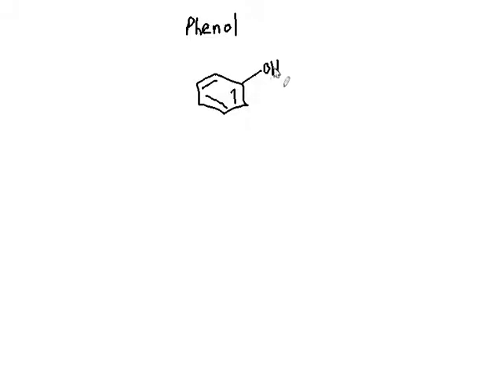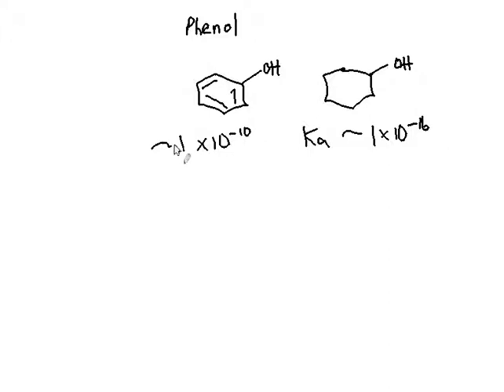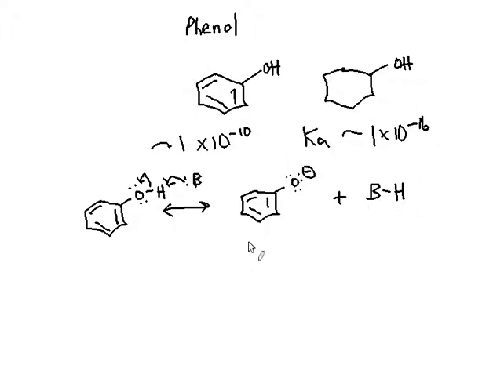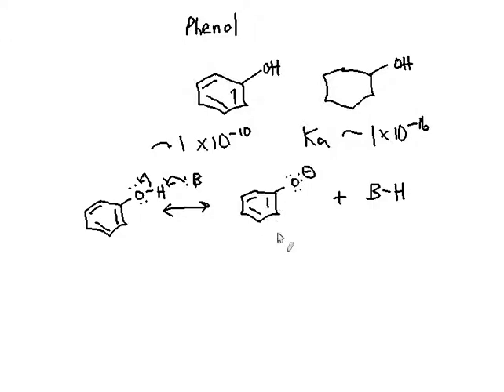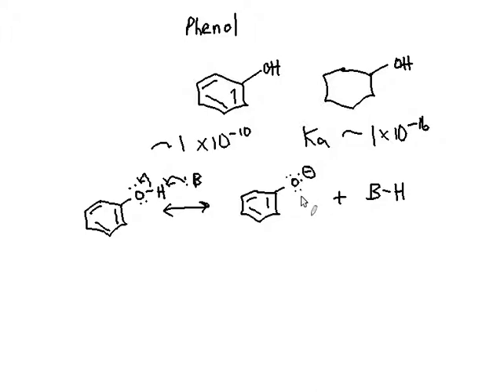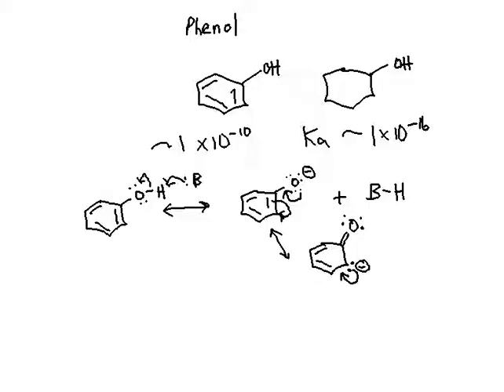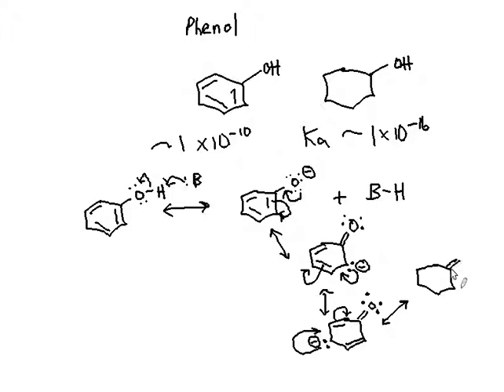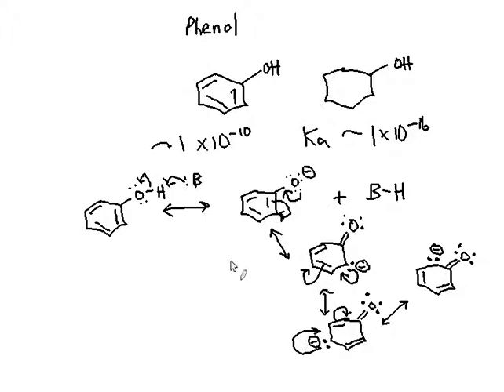Phenol Acidity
Explanation of the resonance stabilization of phenoxide (the conjugate base of phenol)